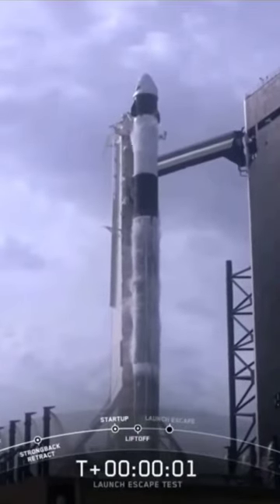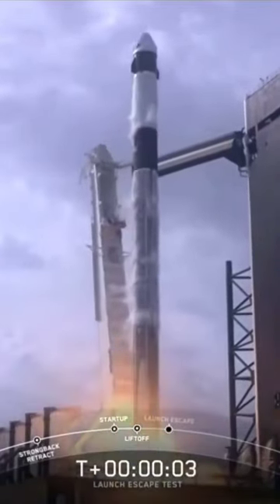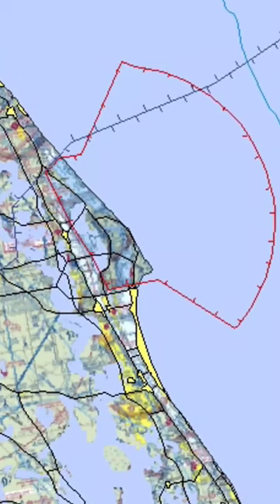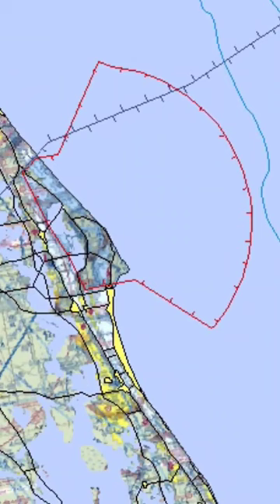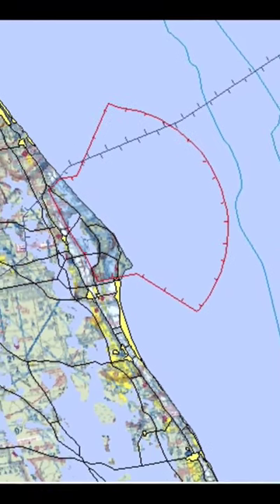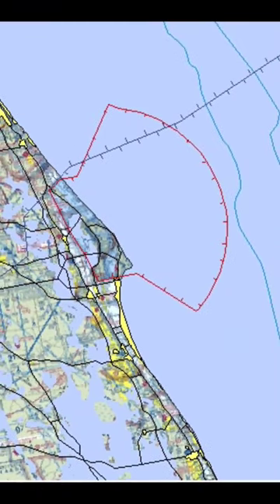Why do rockets self destruction?